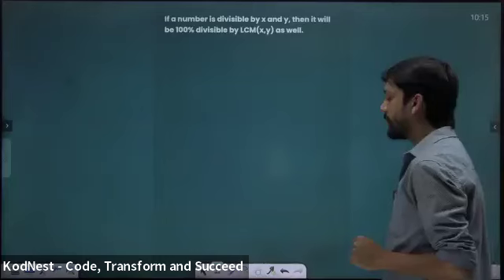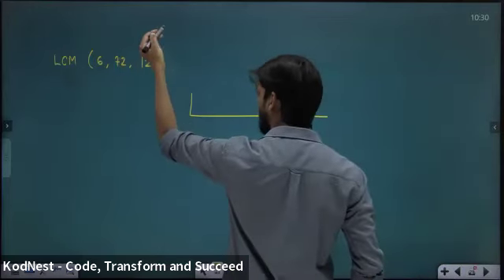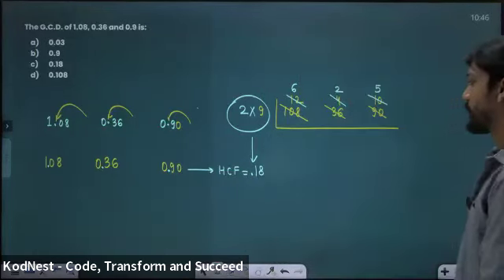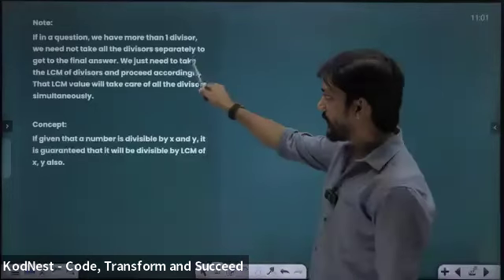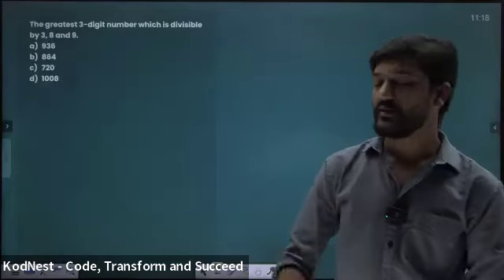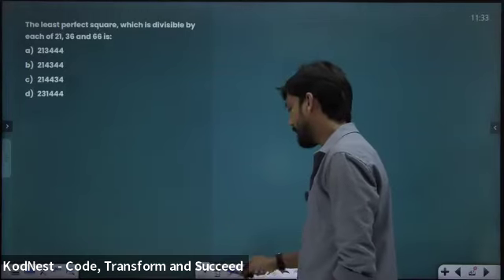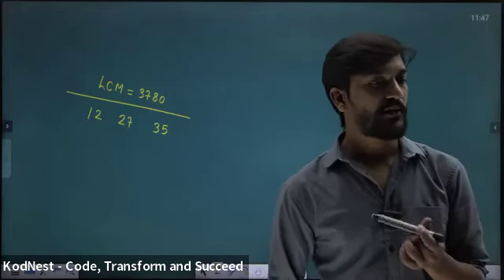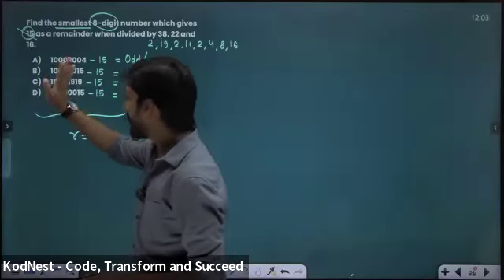Aptitude July Batch - 29 July 2024